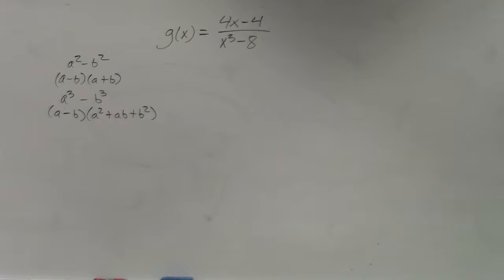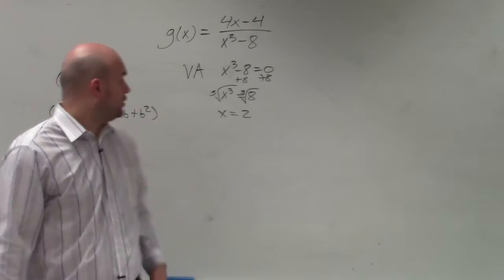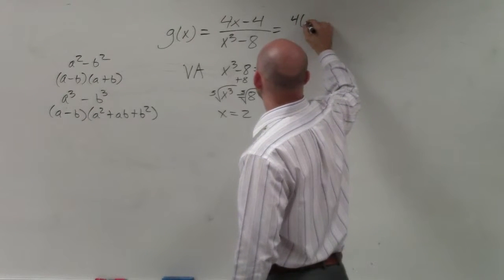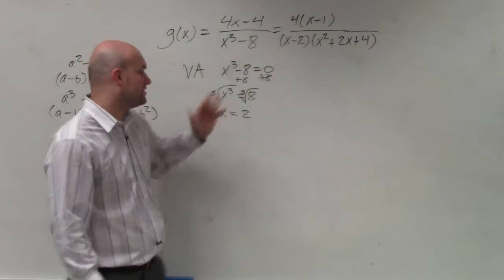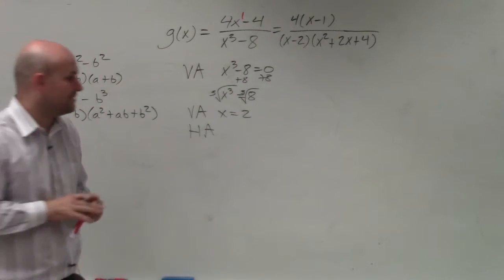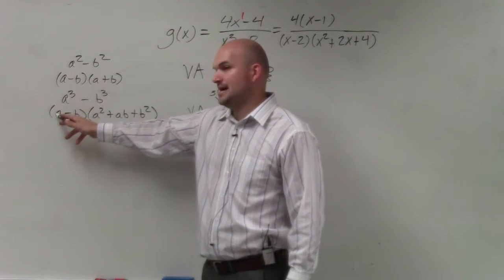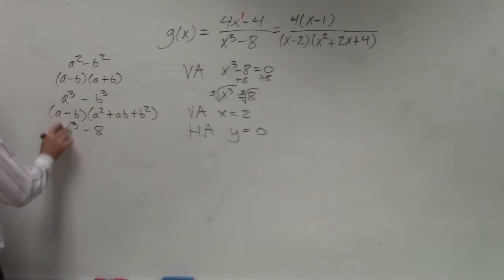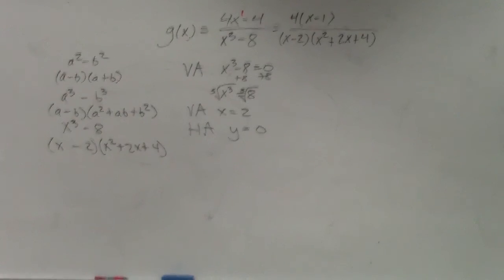Identifying asymptotes Vertical and Horizontal